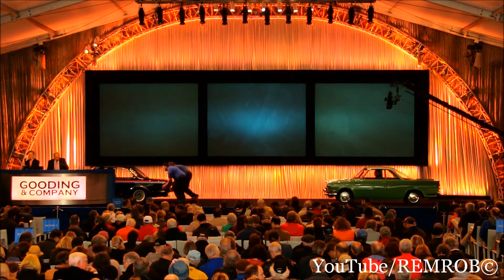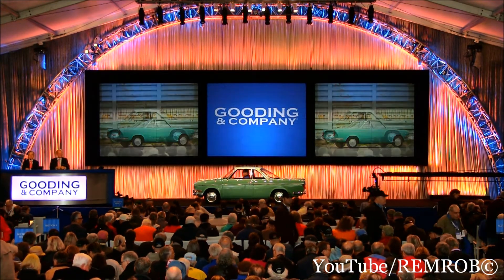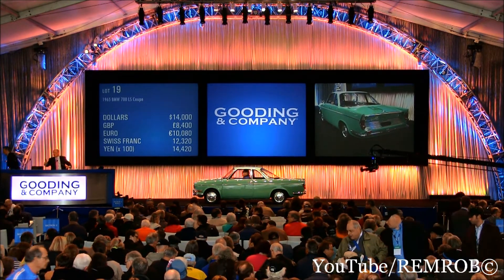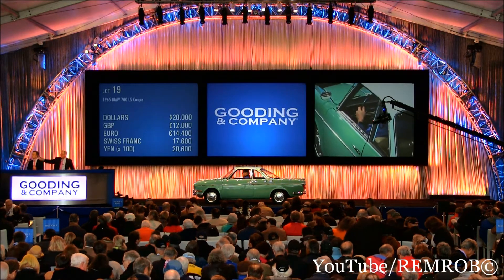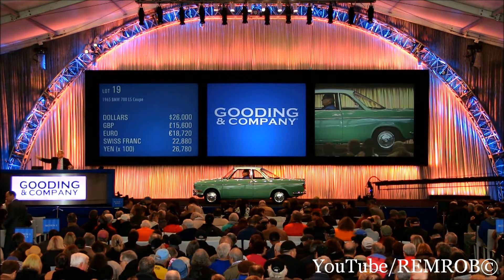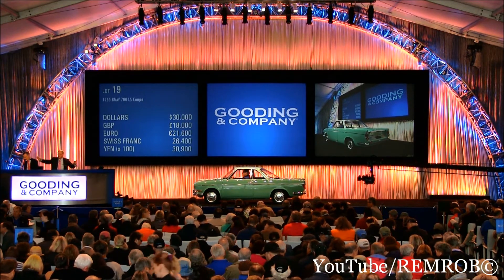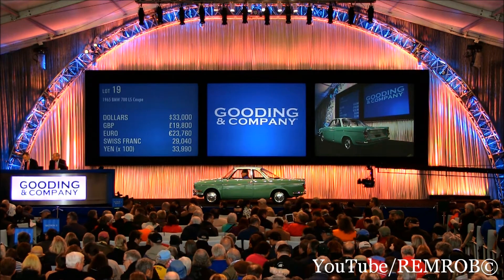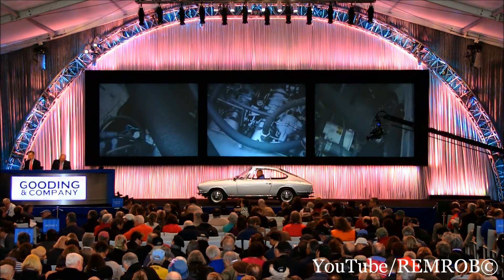1965 BMW 700 LS Coupe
1965 BMW 700 LS Coupe
SOLD! $35,200 Including Commission
Gooding Auction, Amelia Island, Florida 2014